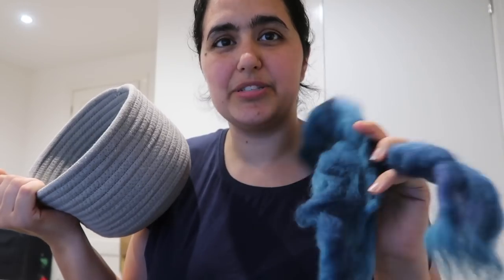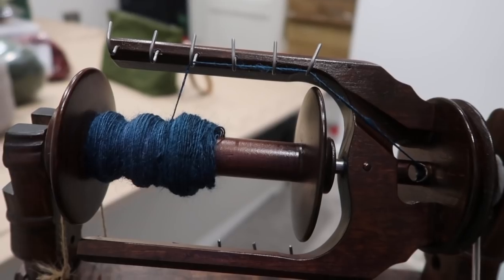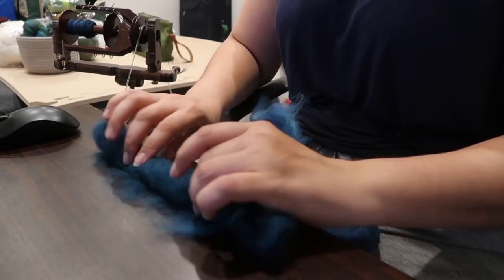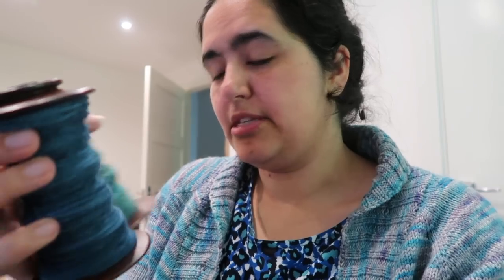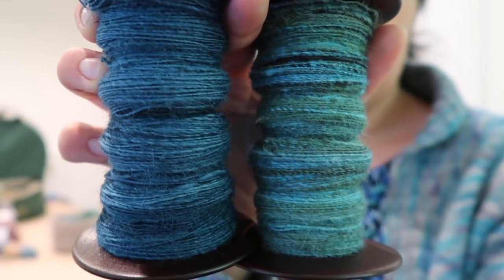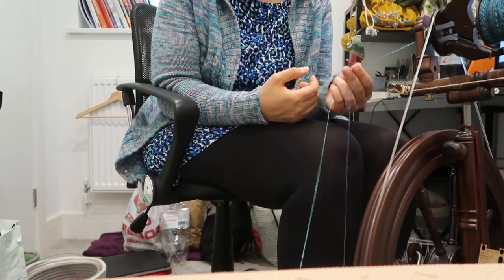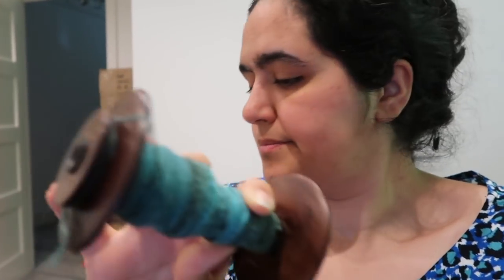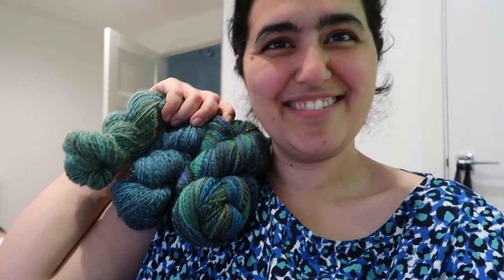Knitting Expat - Spin & Make Along (SMAL) Vlog 4 - Spinning Faux-Lags & a Quick How-To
Welcome to the Knitting Expat Podcast channel ... this is one of a series of vlogs for the Spin & Make Along I am hosting in my Ravelry Group (linked below) ... in this video I show how I drafted my roving fibre to make Faux-Lags and spinning them using this preparation.

Happy Knitting :)